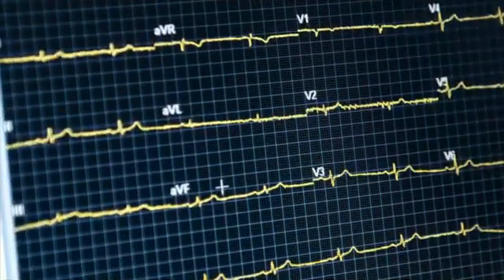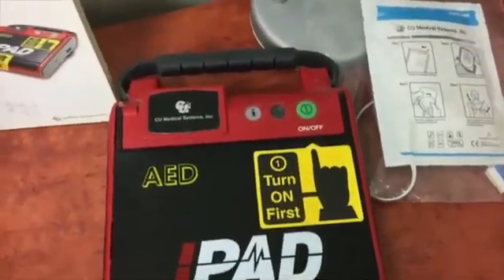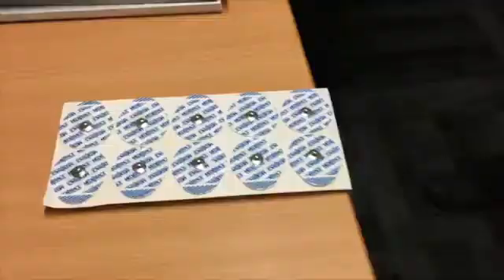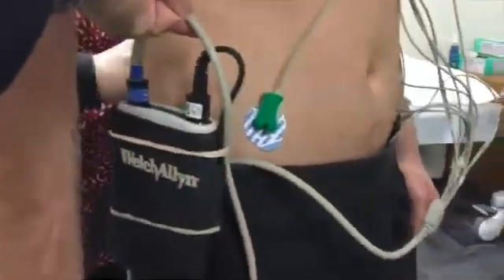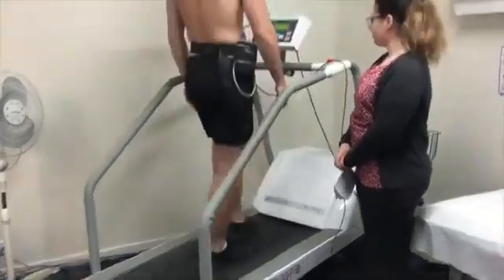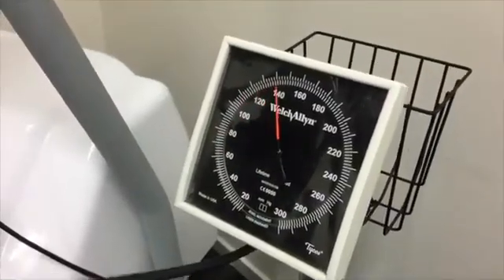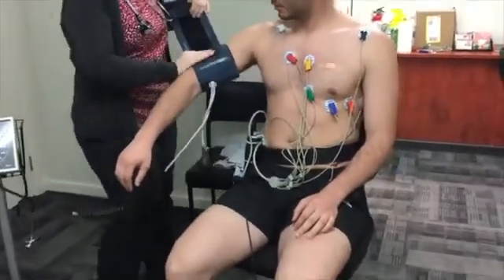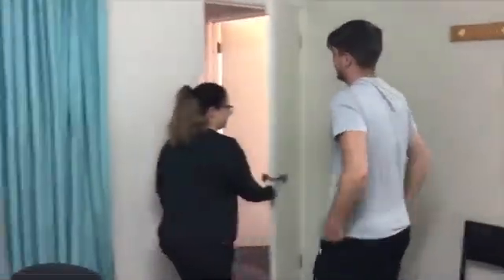Exercise Stress Test / Stress ECG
An Exercise Stress Test can also be known as a stress ECG, treadmill stress test, or exercise test and it helps see how your heart works when you're under stress. When you exercise, your body needs more oxygen, so your heart pumps more blood. If there's a blockage in the arteries supplying blood to your heart, it can reduce oxygen supply, and this shows up as changes in the ECG, making the test "positive".